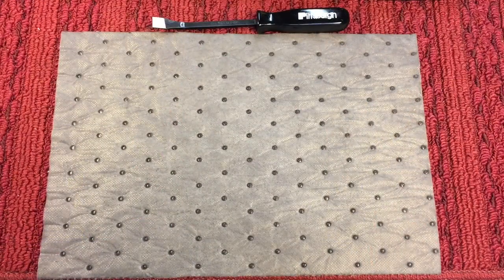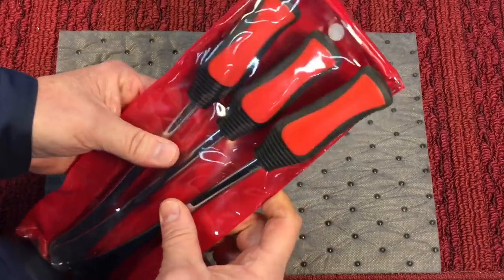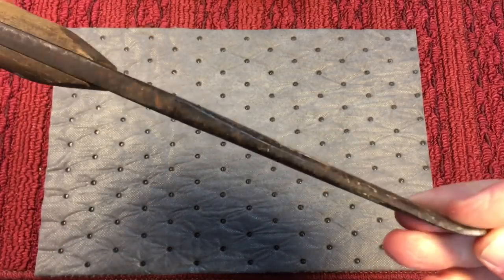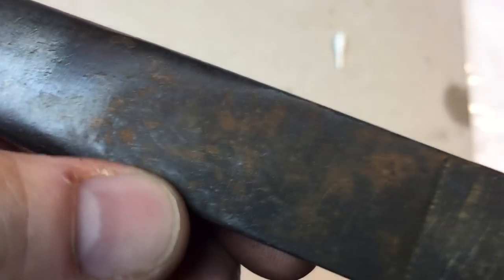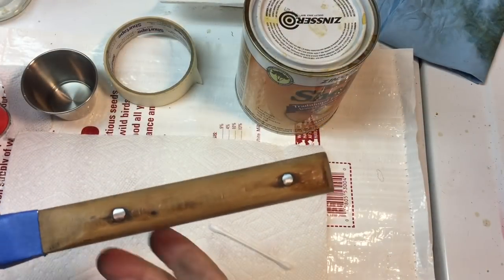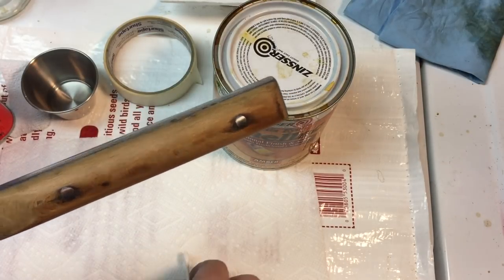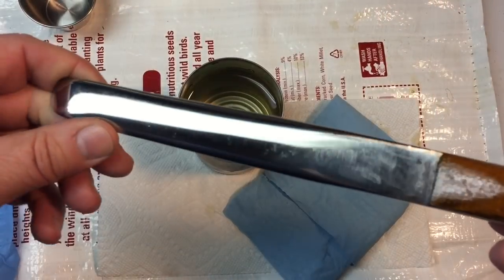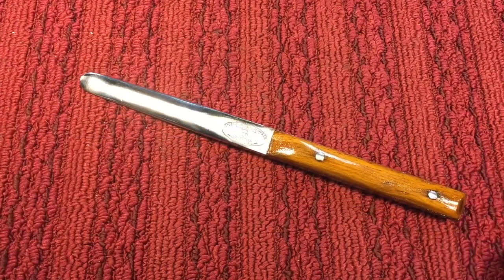1917 Matchless Tire Tool Restoration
Today we restore a beautiful 1917 Matchless Tire Tool manufactured by the Bridgeport Hardware MFG. Corp. These are pretty uncommon these days as over the last 100 years they often were used for many other applications.  Hope you enjoy!